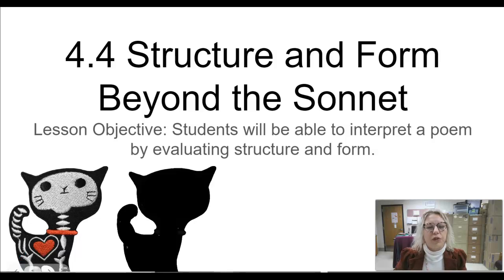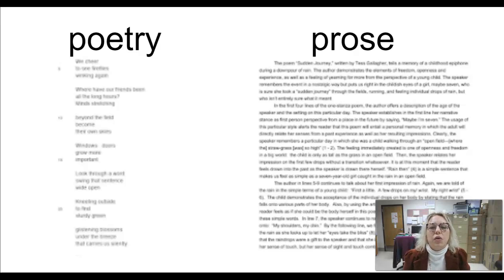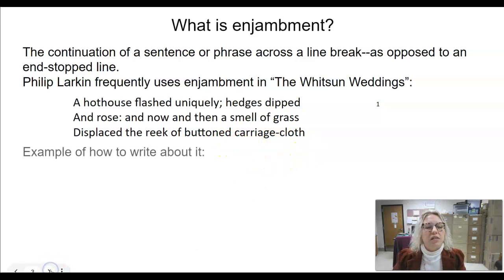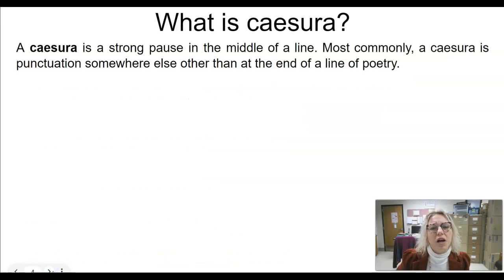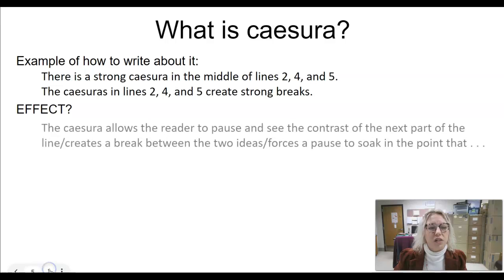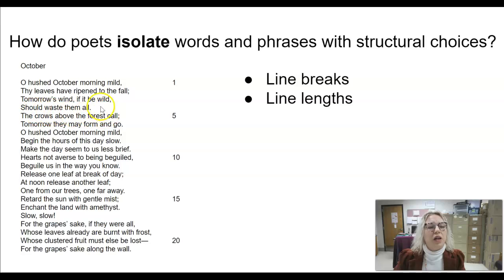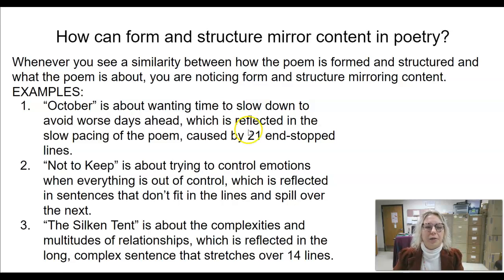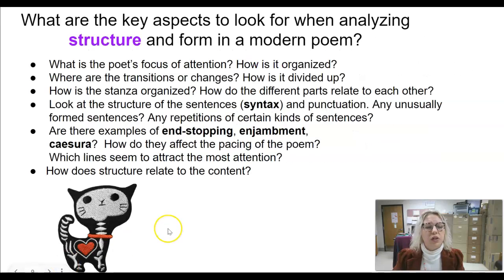4.4 Step 1 Video Structure and Form Beyond the Sonnet